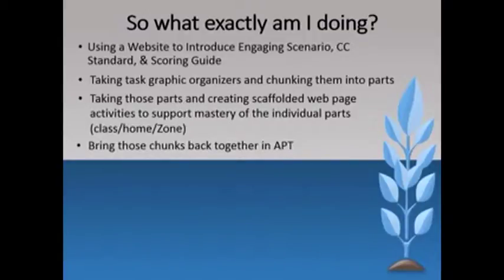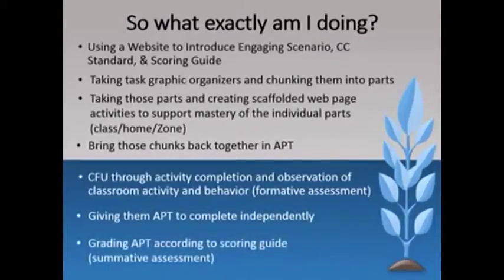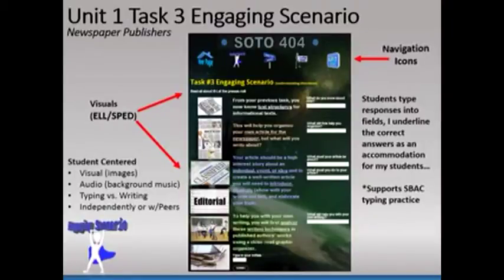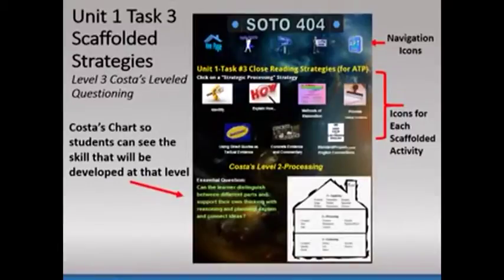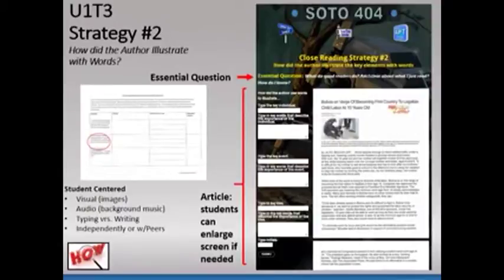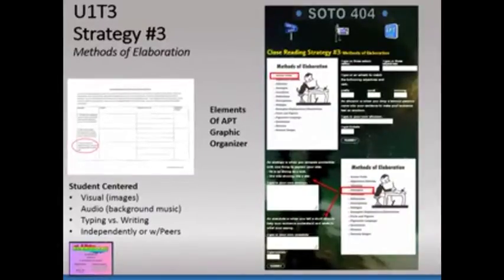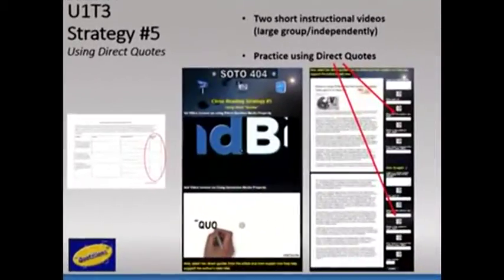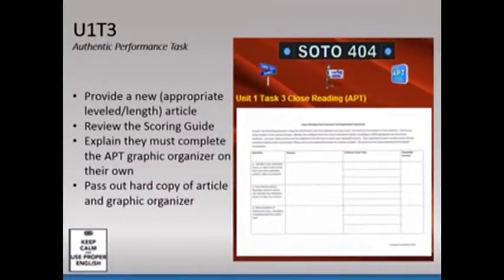do presentation take 5